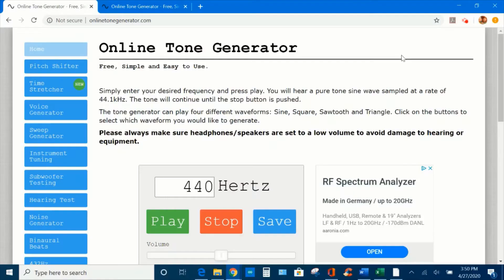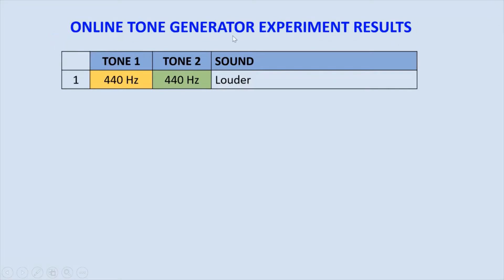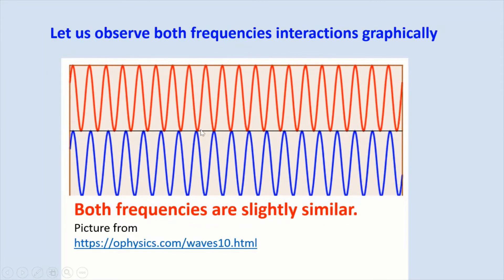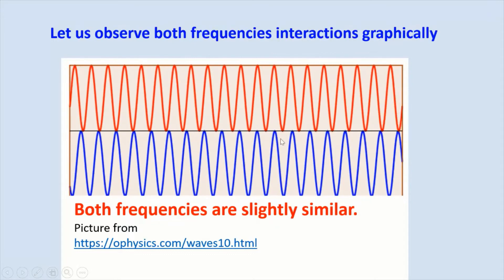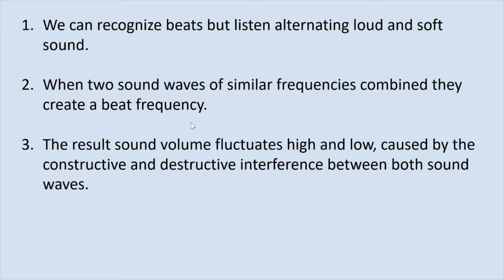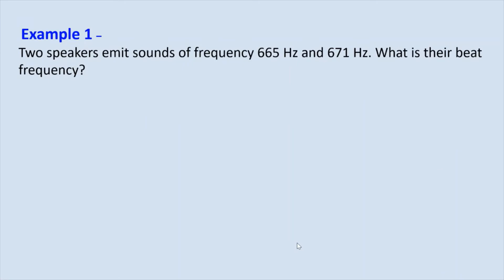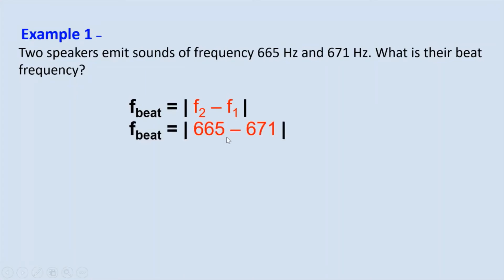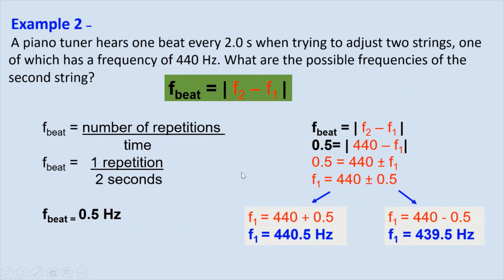LESSON 14 - BEATS FREQUENCY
Objectives-
Recognize Beats Frequency
Explain Beats in terms of Constructive and Destructive Interference
Calculate Beat Frequency